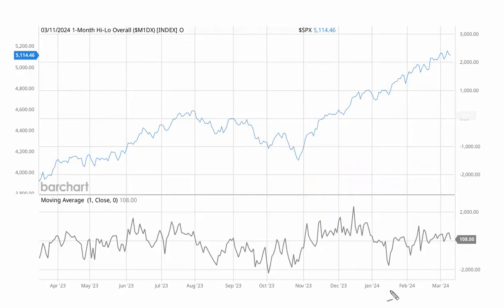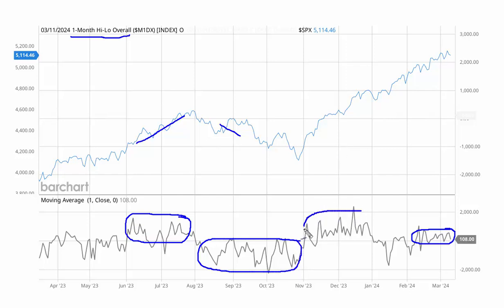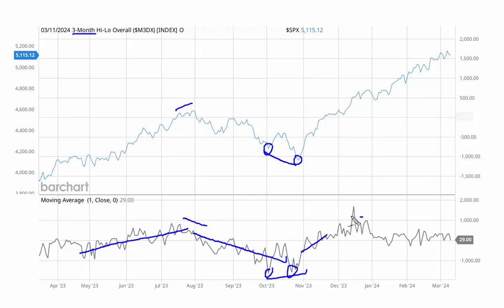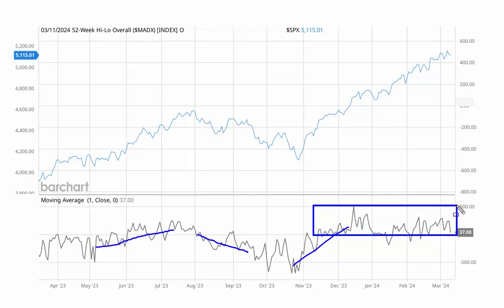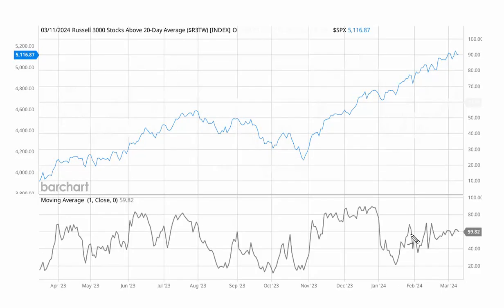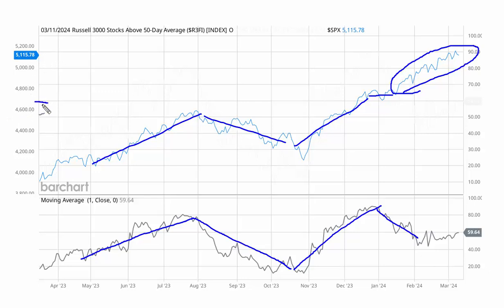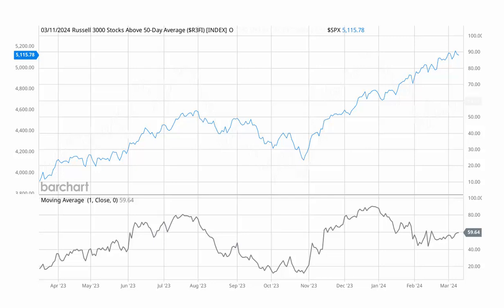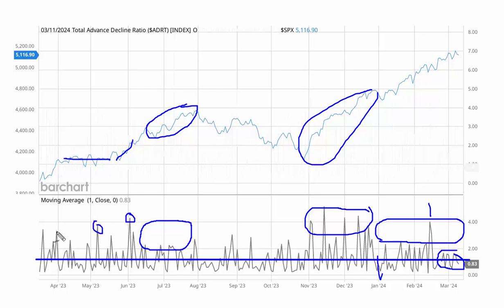Current Market Breadth